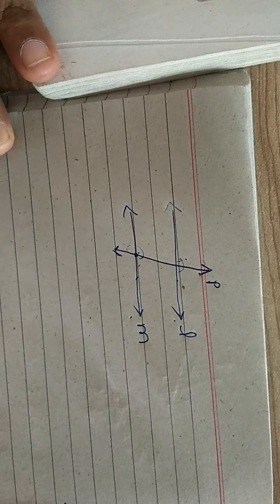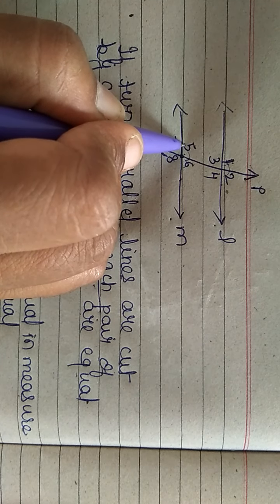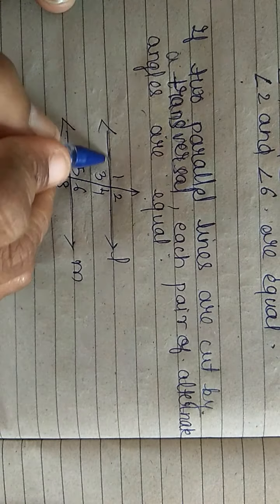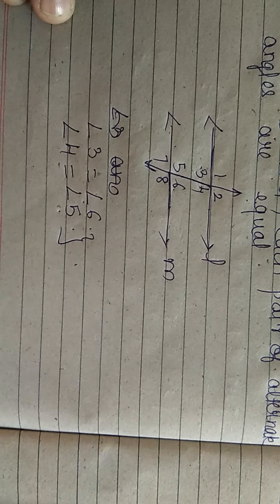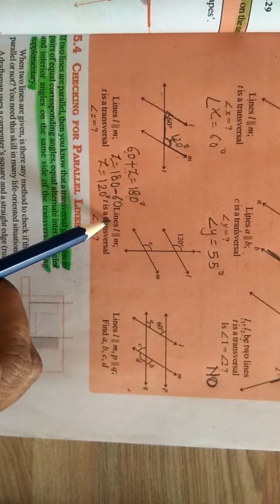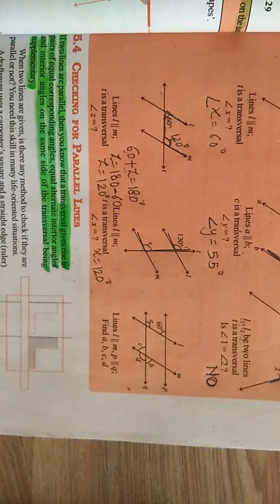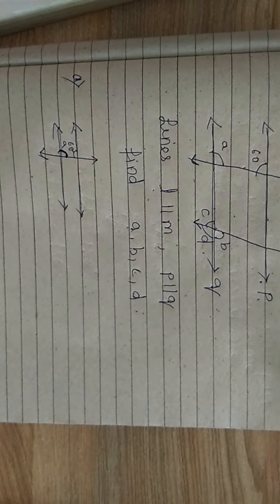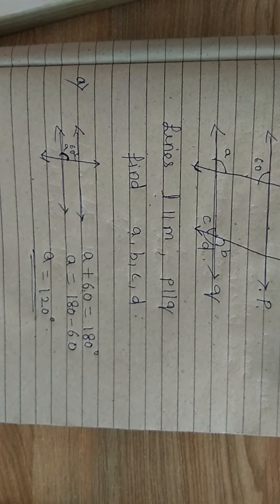Class7 Maths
Ch.5 (Transversal of parallel lines)